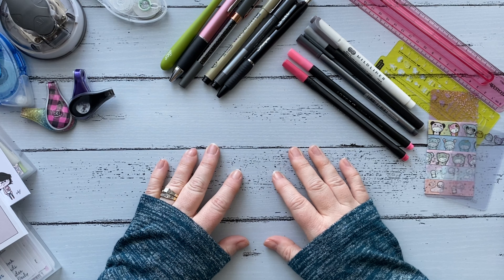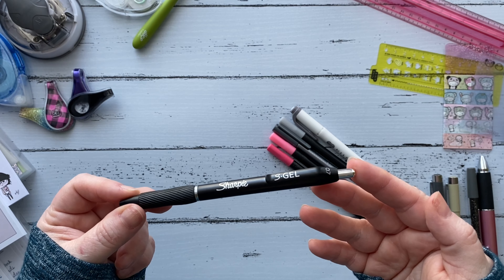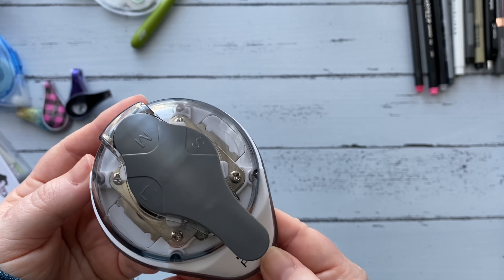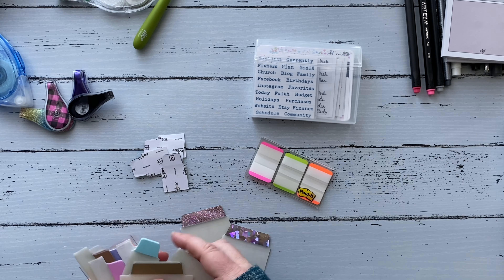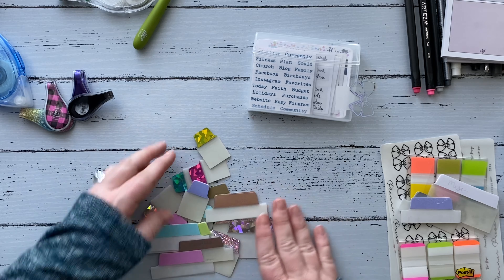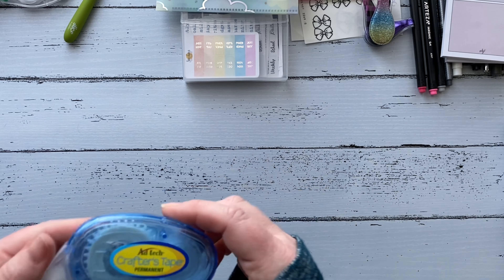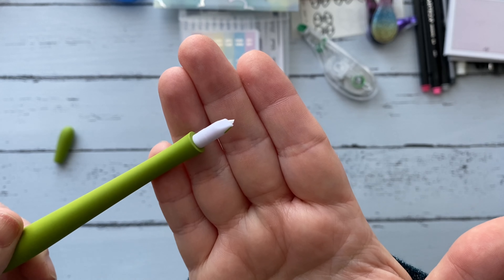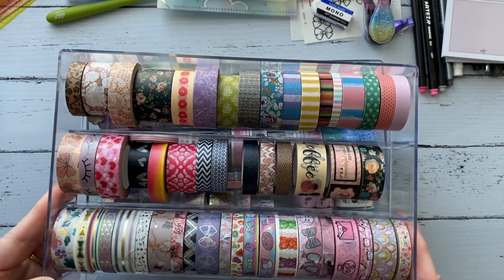My Favorite Planner Accessories! And a GIVEAWAY!!!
Hey everyone! I compiled all of my favorite planner accessories AND I decided to make that my theme for my 500 subscriber giveaway!  I hope you enjoy this and good luck to one of you 🥰

     *US ONLY* I'm sorry guys, but with COVID making everything slow I would feel awful if your prize got lost. But, I will do another giveaway at 1000 subscribers and HOPEFULLY Covid takes a chill pill and I can include everyone 💕
     - BONUS ENTRY #2: Share this giveaway on your IG stories or feed and please make sure to tag me, so I am able to count your extra entry.

ITEMS FEATURED:
Uni Jetstream multi-pen

Micron Pens

Sakura Microperm Pen

Sharpie S-Gel pen

Zebra Mildliners

Staedtler FineLiners

Paper Trimmer

Oli Clips

Slice Tool

Tombow Eraser

Tombow Correction Tape

Ad Tech Tape Runner

💕PR CODE: MORGAN10

Blue Coffee Bear